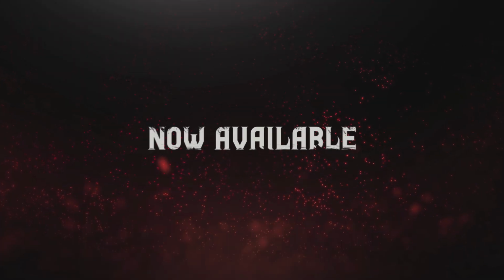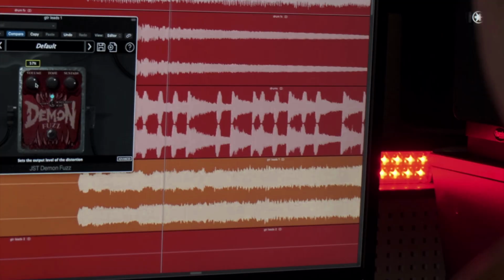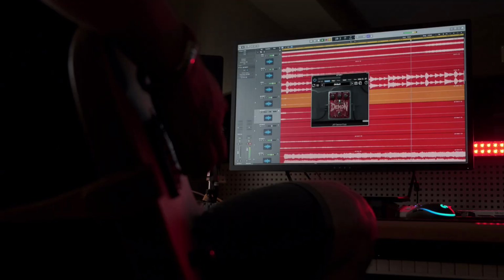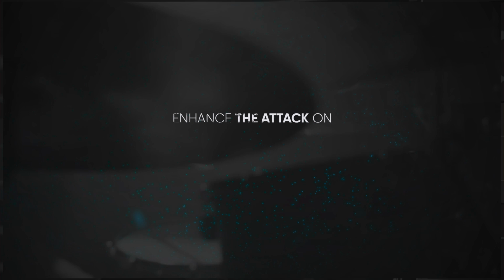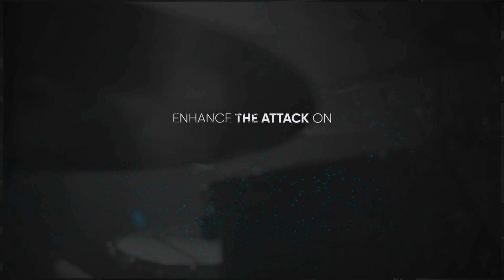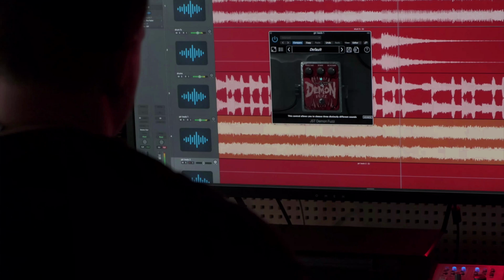Now Available JST Demon Fuzz